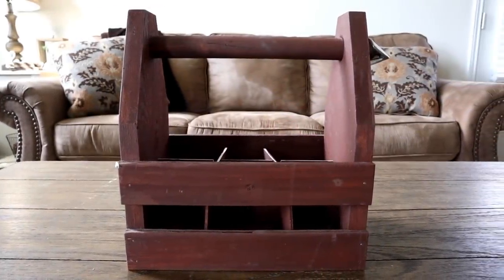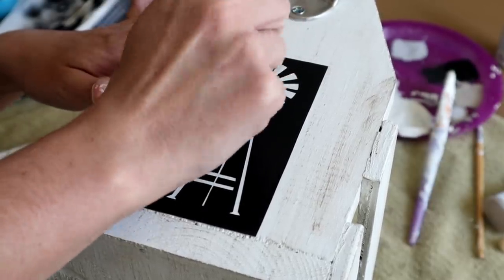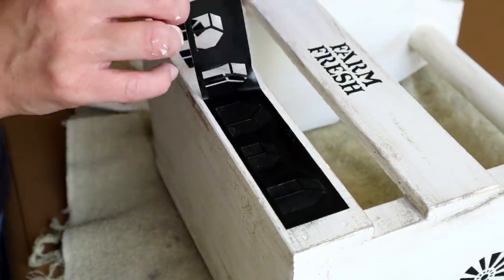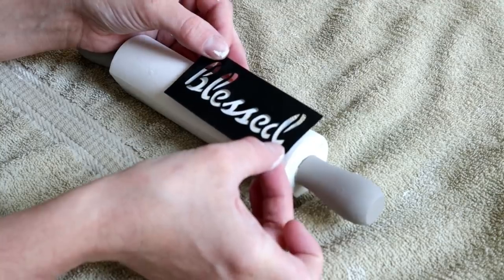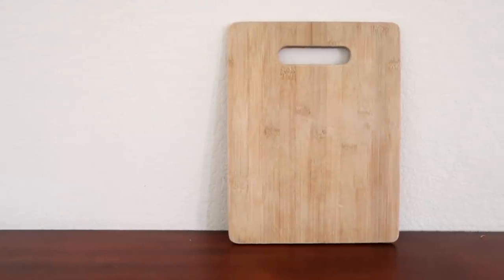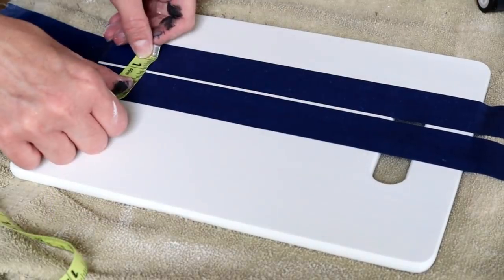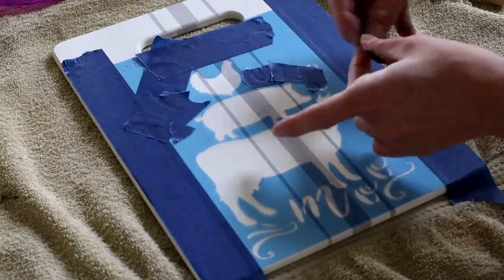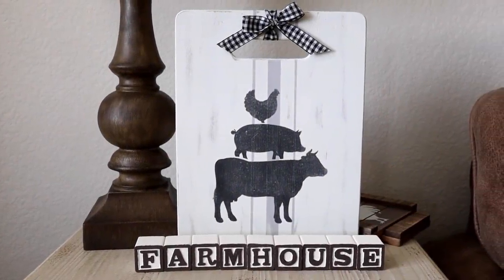Farmhouse Trash to Treasure | 3 Thrift Store Makeovers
In today's video I share three items I purchased from my local thrift store. I also show how I make them over into beautiful farmhouse decor.  All three items were purchased for under $5 and were super easy to makeover.